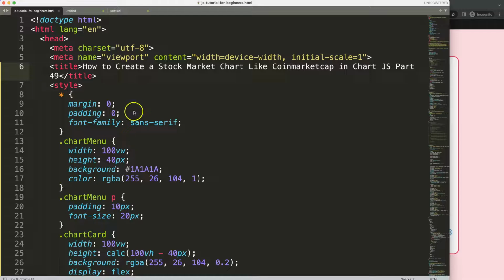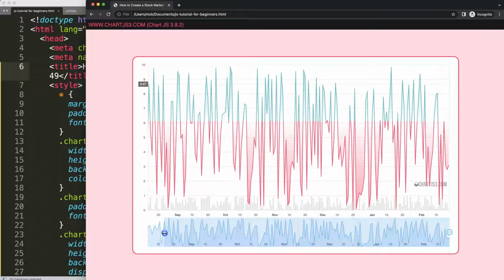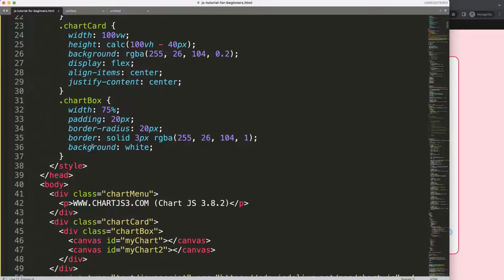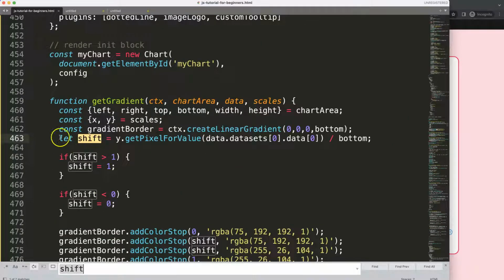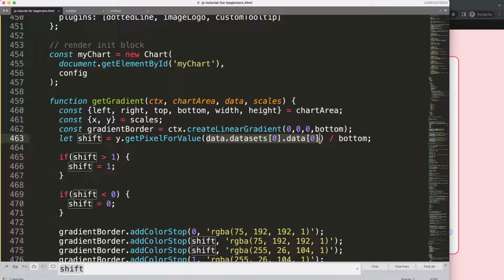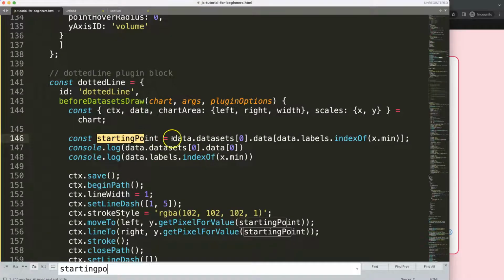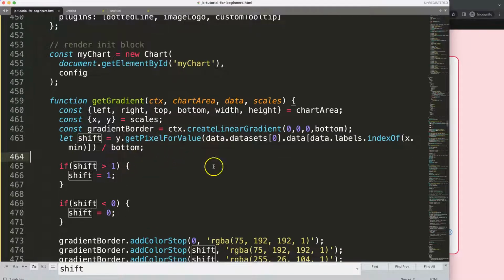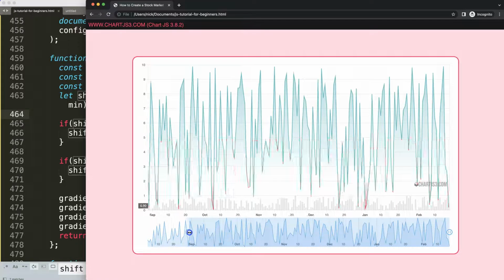How to Create a Stock Market Chart Like Coinmarketcap in Chart JS Part 49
▬ Materials/References  ▬▬▬▬▬▬▬▬▬▬

Chart JS Dashboard Series:
👍 Most Liked Video Series:

▬ About Us  ▬▬▬▬▬▬▬▬▬▬▬▬